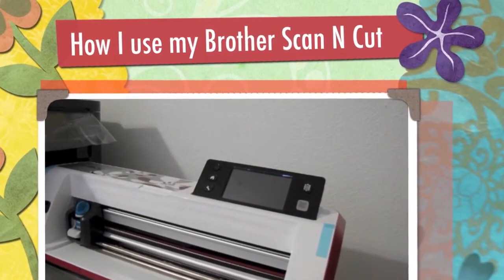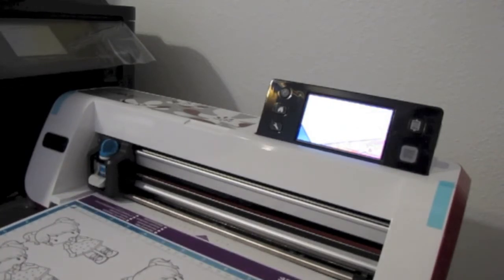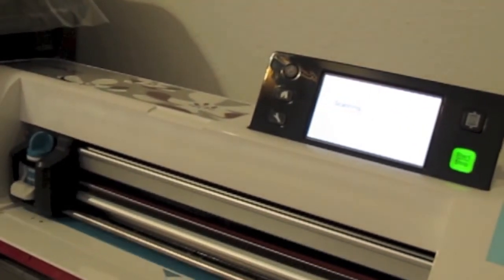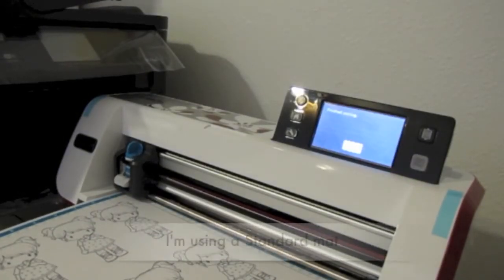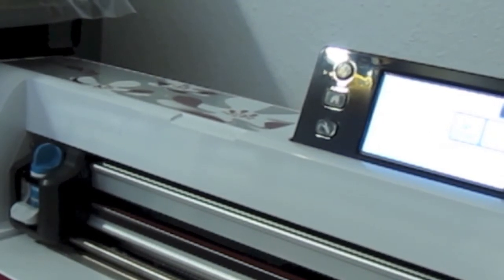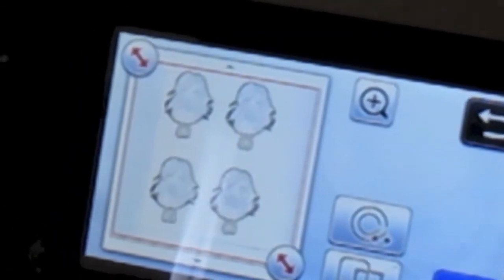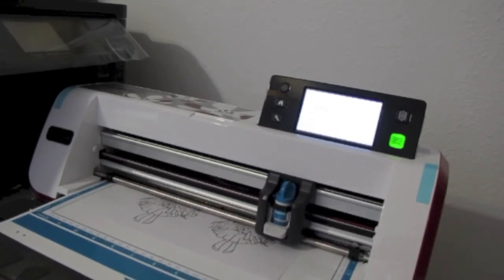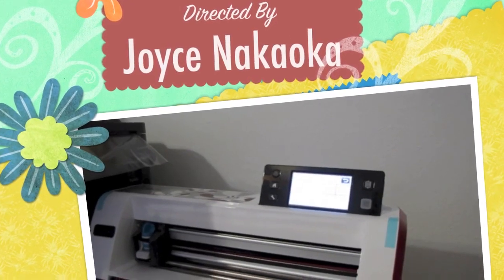How I use my Brother Scan N Cut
This is a video on how I use my Brother Scan n Cut.  I mainly use it to cut our my stamped or digi images for my cards.  It can cut most of the images very well.  Sorry about the shaking go the video.  It's because I wanted to show close and far away so you can see what I'm doing.  I purchased my machine through HSN and it came with 3 mats, regular blade, and deep cutting blade.I have a Cricut Expressions 2 but I love this machine more.